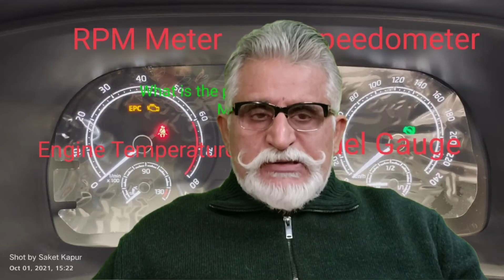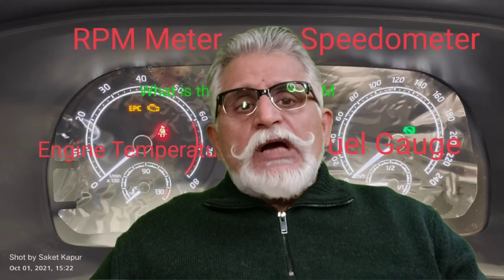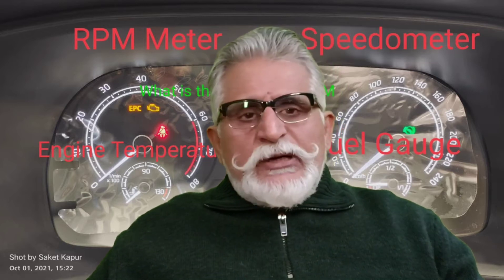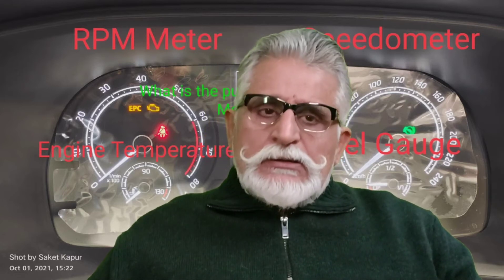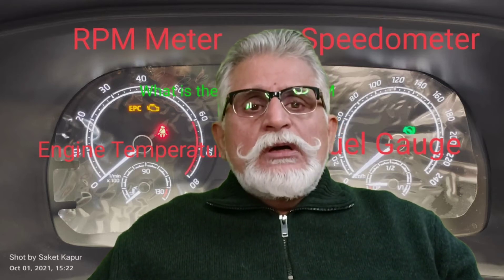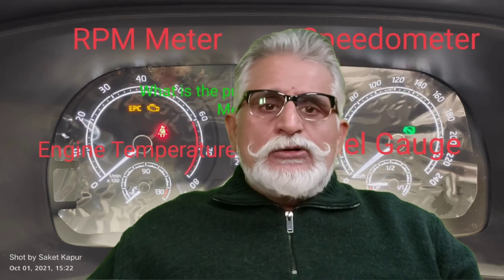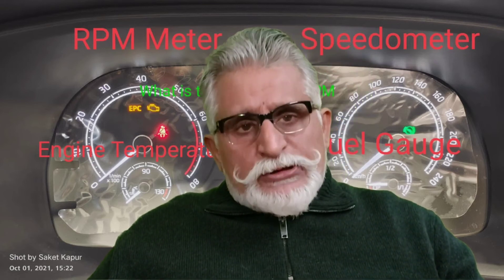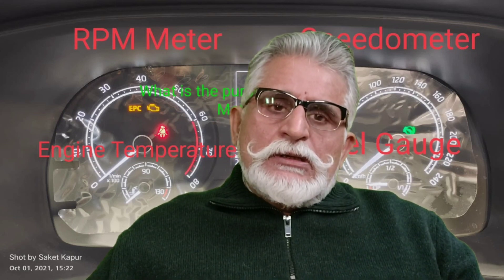What is the function of RPM Meter in a Car? Any guesses before finding the answer in this video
Any guesses as to why a manufacturer provides RPM meter in the instrument console of a Car? Watch the video to find the reasonable reason for same.